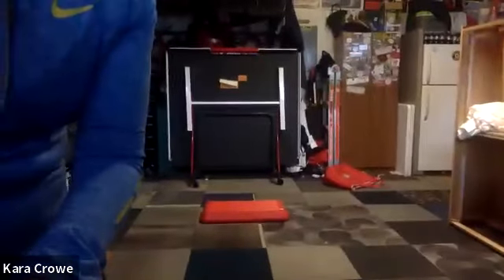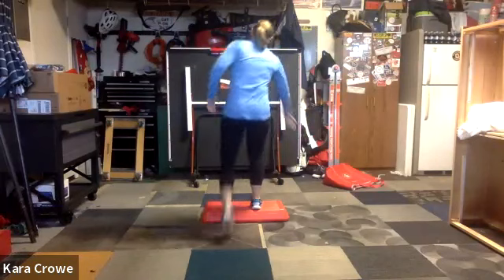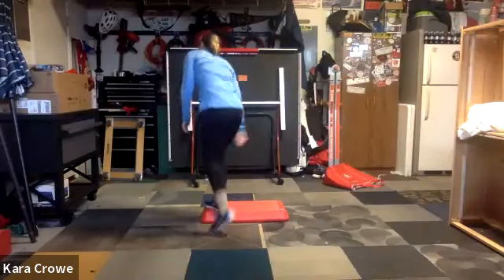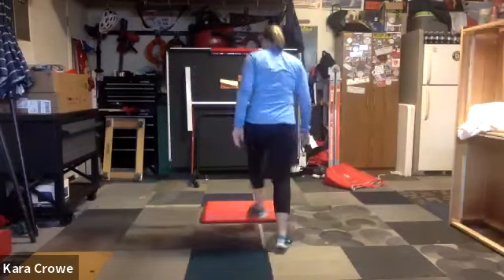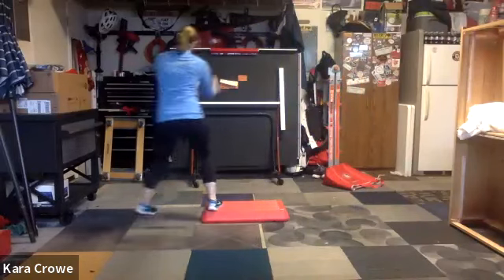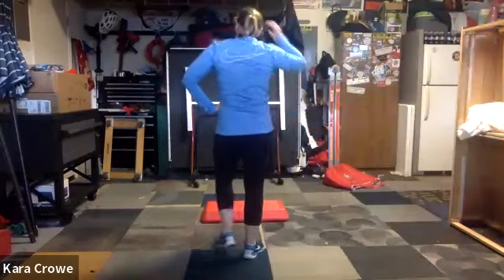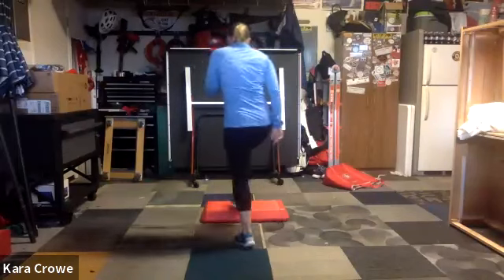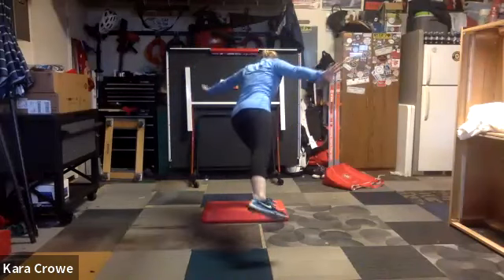Kara Step 05052023